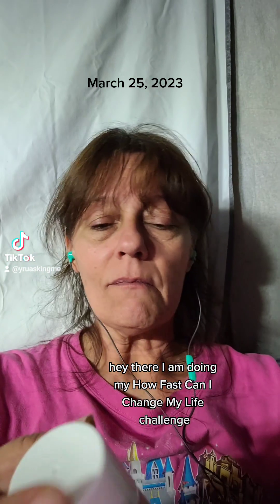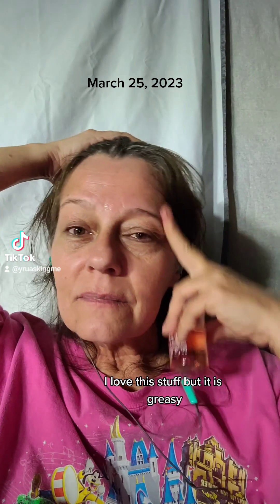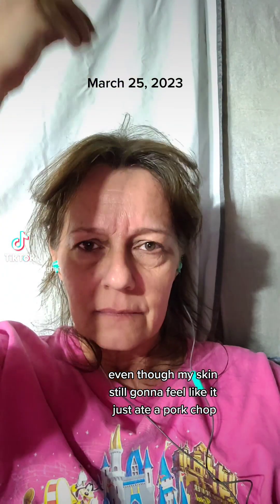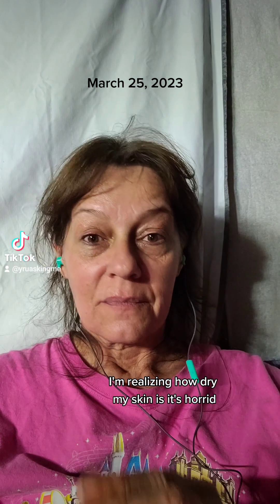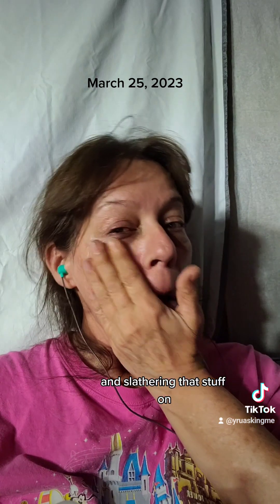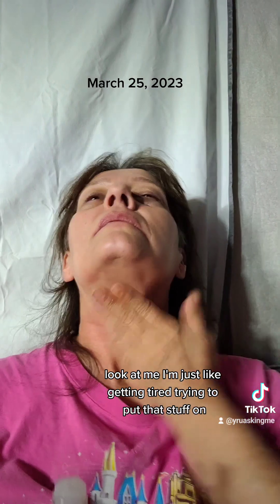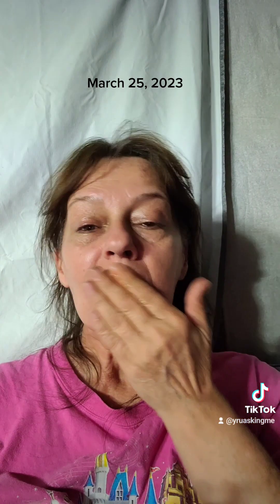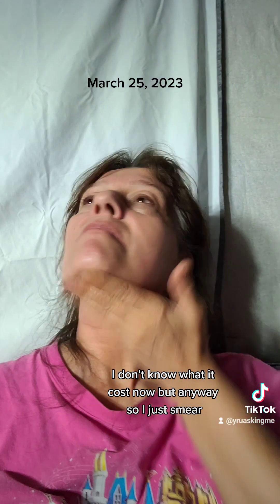Does BioOil make a difference? Let's find out! March 25, 2023